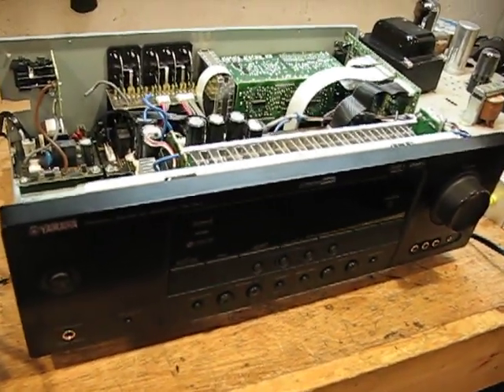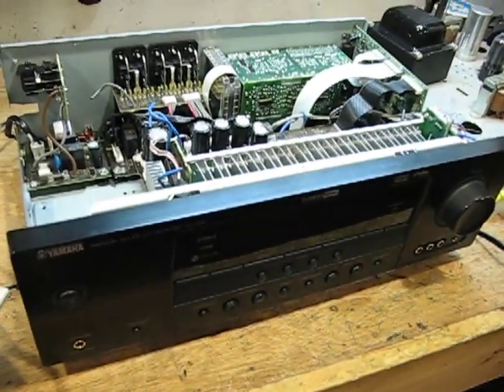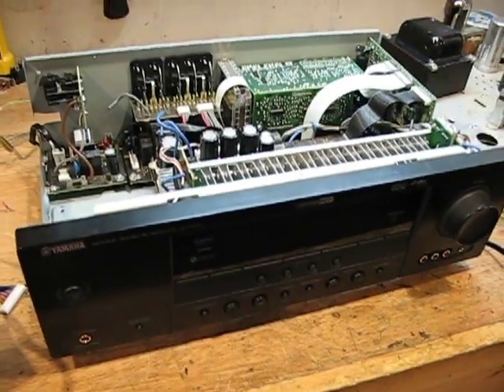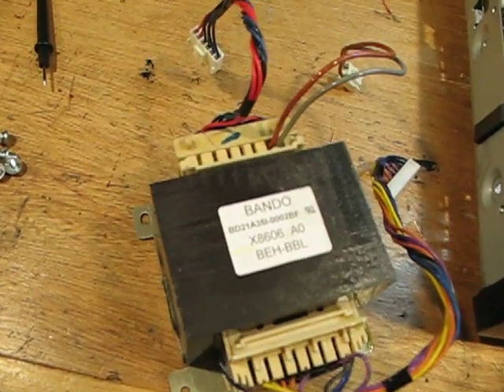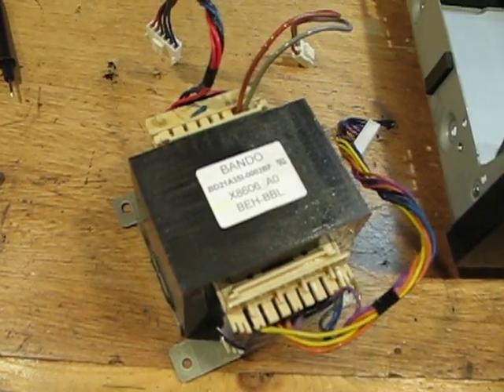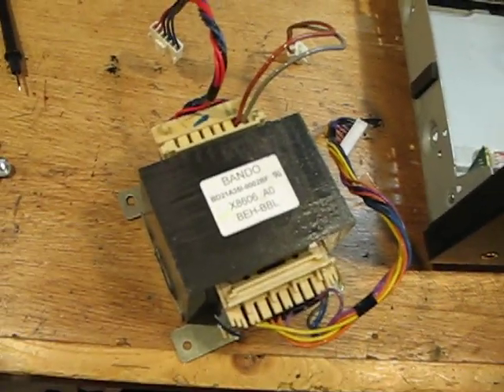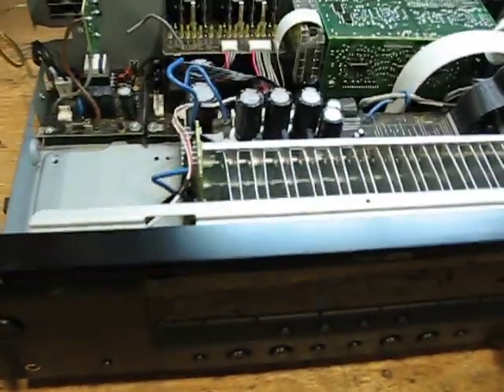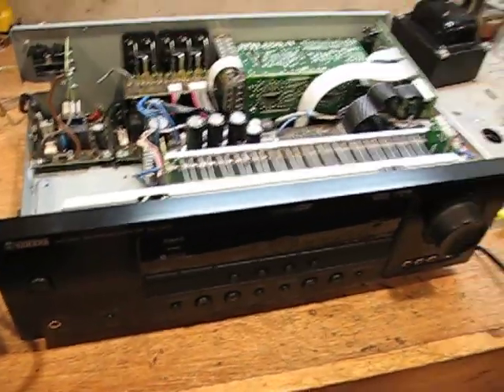Cheap modern electronics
A rather expensive receiver is now likely junk because of under-rated parts and cheap build quality.  Why does my 40 watt per channel Marantz 2240 have a transformer that's bigger than this 500W receiver?